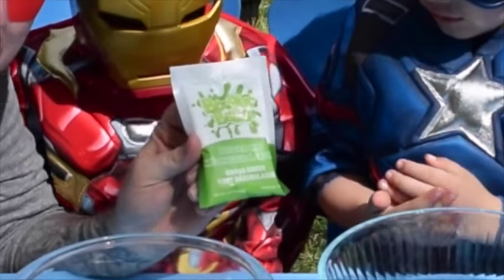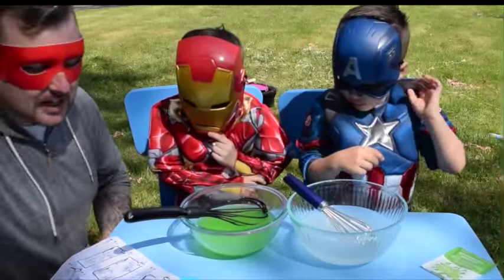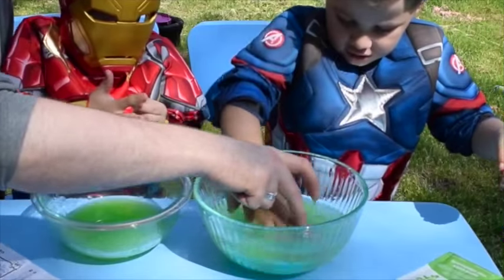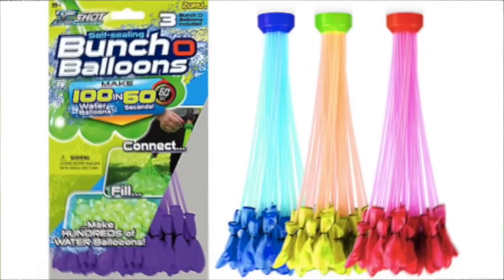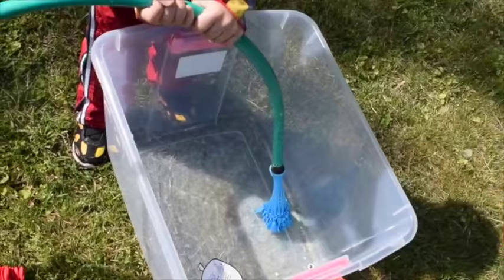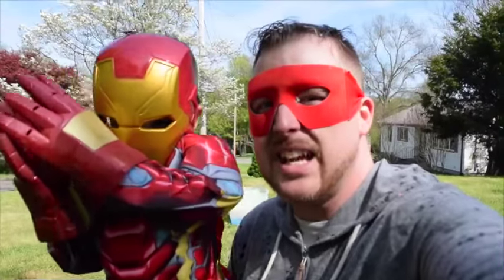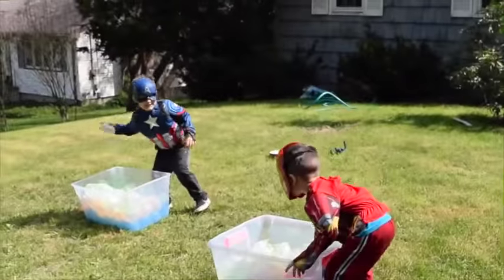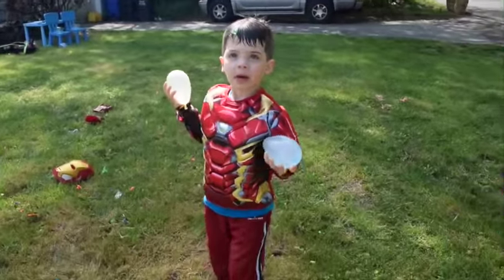Iron Man vs Captain America vs Spiderman - TWIN WAR - WATER BALLOON 💦 BAG-O-BALLOON + BOOGER BALLS!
SPIDERMAN COSTUME

BAG-O-BALLOONS Set

This is an epic battle between the Marvel Twins, Captain America and Iron Man! Rey Rey and Ry Ry get Pop to buy them Balloon Bonanza which fills up 100 balloons in 60 seconds. They go at it head to head in this unCIVILized War. As the battle between brothers continues on the front lawn it turns into a savage game of hide and go seek. A new brawl brews between Marvels Spiderman and Captain America from Civil War. Spidy tells Iron Man to sit this one out! Watch and see who wins! Hope you enjoy because I know we did!

We are a family of 8, well 9 if you include the dog. Mom and Day a.k.a Pop, Rey and Rylan are our 4 year old twins, Ariana, Angelee, Ava are our triplet beauties, and Alexa is our college bound 19 year old! We love checking out the latest toys and doing crazy challenges. We go on family trips and adventures, do skits and just have a blast hanging out with eachother! We hope you get to know us and enjoy our silly ways. Look out for lots of cool stuff coming out over the next few weeks.

Rey Rey and Ry Ry LOVE to watch Funnel Vision and FGTEEV oh ya and Chase on Doh Much Fun. They like Legos and Transformers and Angry Birds! One of their favorite things to do is dress up in their Marvel Super Hero costumes and act out an epic battle.

We will be doing some awesome challenges like the Wet Head Challenge, Eat It Wear It Challenge, EXPLODING WATERMELON CHALLENGE, BEAN BOOZLED CHALLENGE and much more!

We explore things like the Worlds Largest Gummy Bear and Worlds Largest Gummy Worm and do some silly things with them as well.

They are starting to get into NERF guns and will be doing so really epic videos soon! They also really like watching PJMASKS and octonauts.

Rey's favorite color is BLUE.
Rylan's fav color is GREEN.

Let us know which team you are rooting for? Team Green or Team Blue!!! :)

Their favorite food is PIZZA.